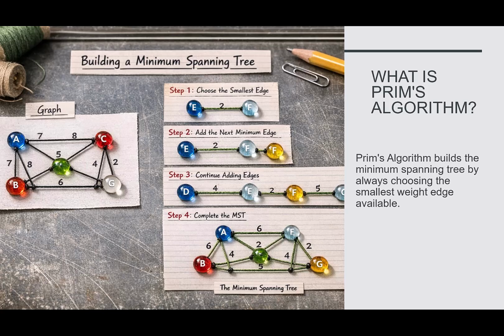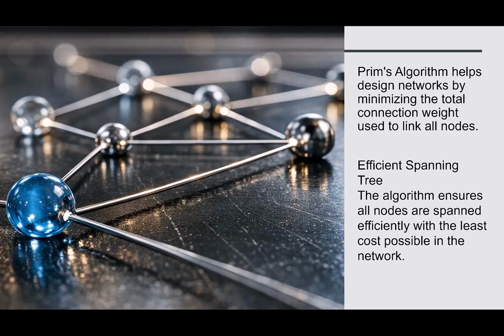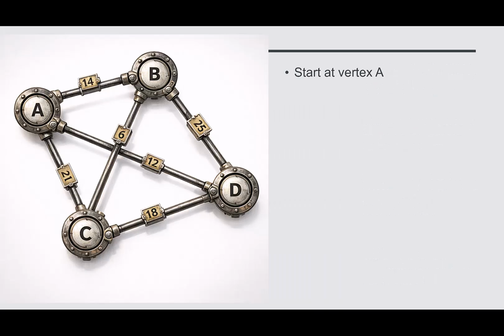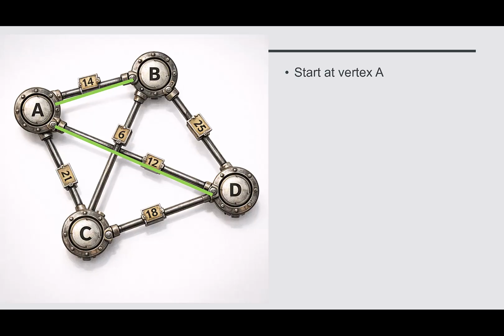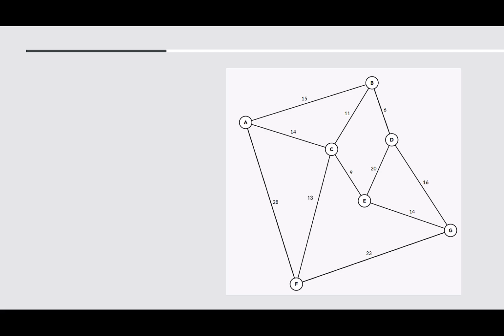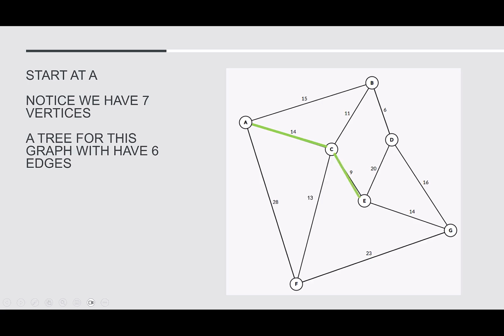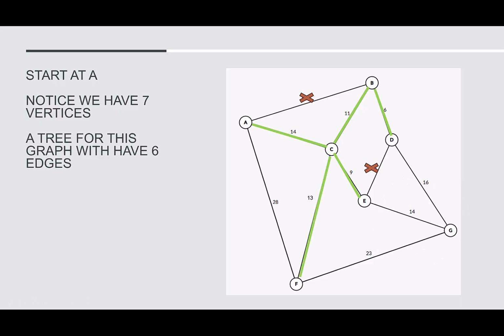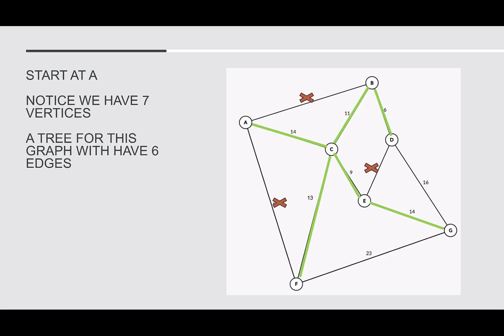Understanding Prim's Algorithm Step by Step Examples and Applications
In this tutorial, we walk through Prim's Algorithm, a method used to find the Minimum Spanning Tree (MST) of a weighted undirected graph. This video provides a clear, step-by-step guide to help you understand the process including two full examples.